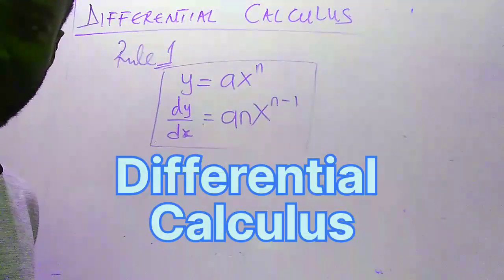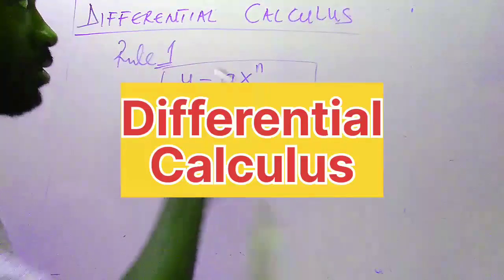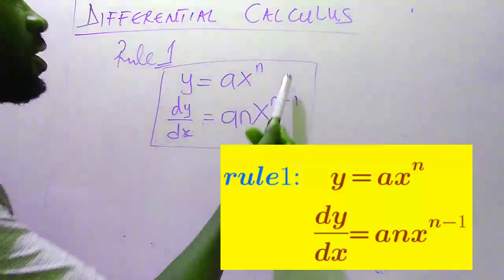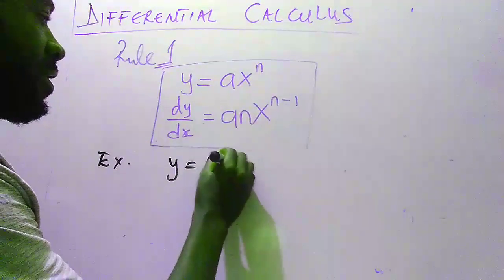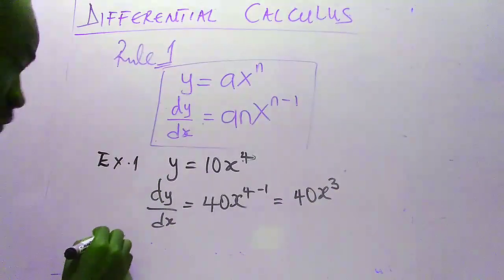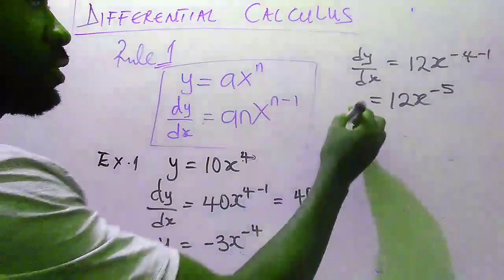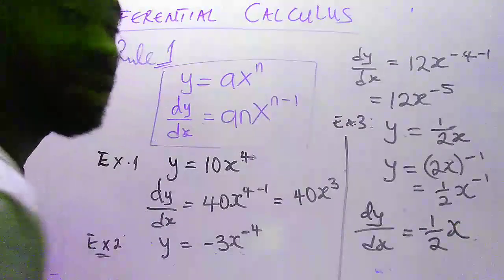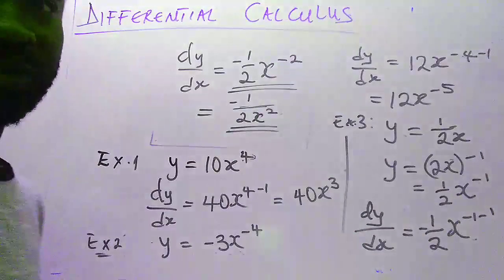Introduction to Calculus - Differential Calculus .